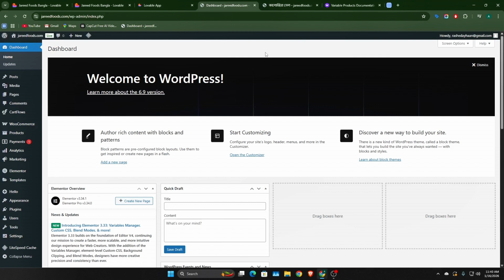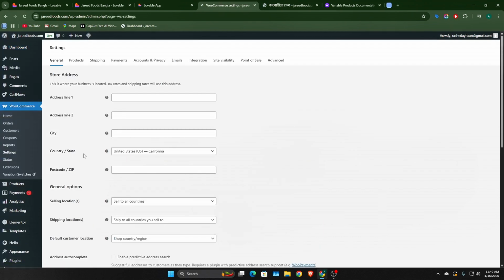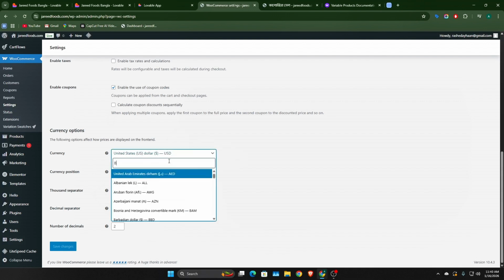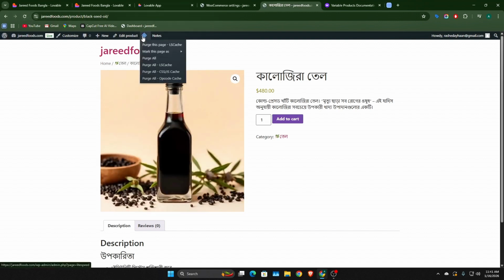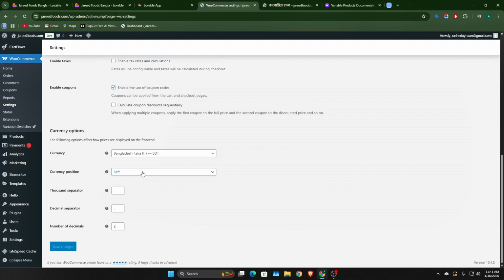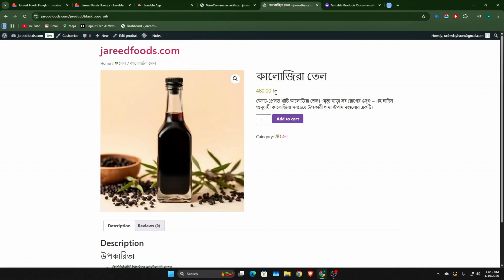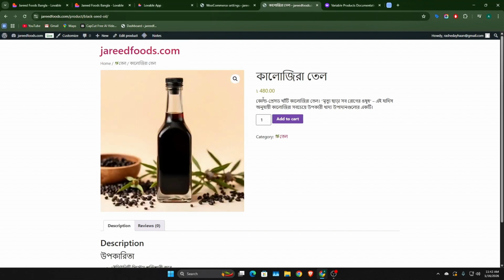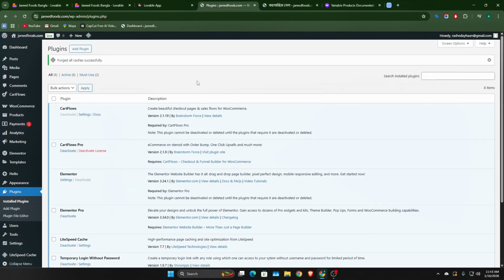How to Change Currency in WooCommerce (WordPress Tutorial 2026)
Learn how to change currency in WooCommerce on your WordPress website in a few simple steps!
If your store is showing the wrong currency or you want to set USD, EUR, GBP, INR, BDT or any other currency, this tutorial will help you fix it quickly.

In this video, you will learn:
✔ How to access WooCommerce currency settings
✔ How to select a new currency for your store
✔ How to display correct currency for checkout & products
✔ How to avoid currency-related checkout issues

WooCommerce supports many currencies including USD, EUR, GBP, AUD, CAD, INR, BDT, AED, PHP & more.

🔍 Why Currency Matters:
Correct currency builds trust, improves conversions, and reduces checkout abandonment.